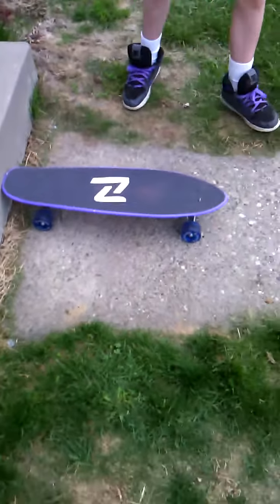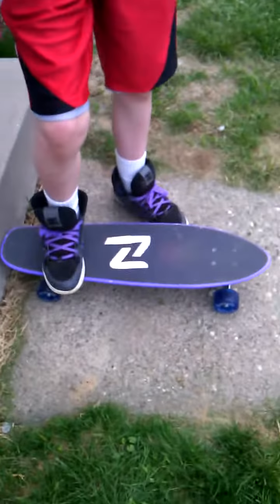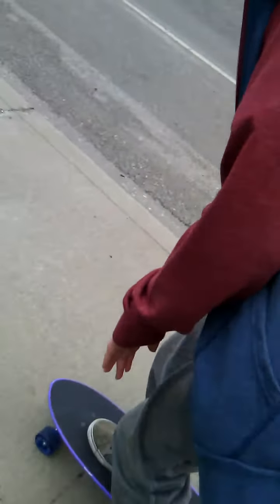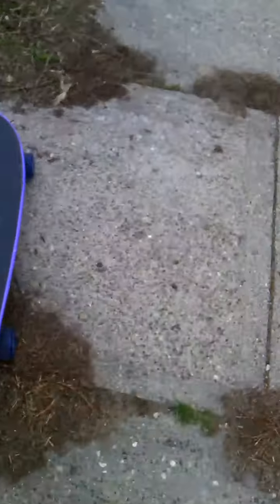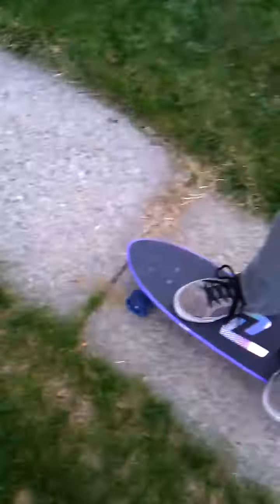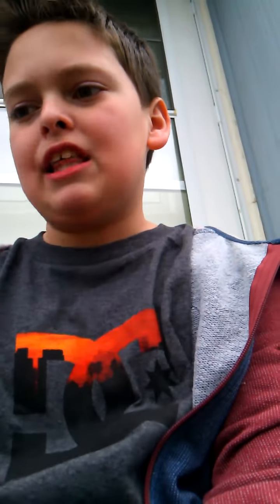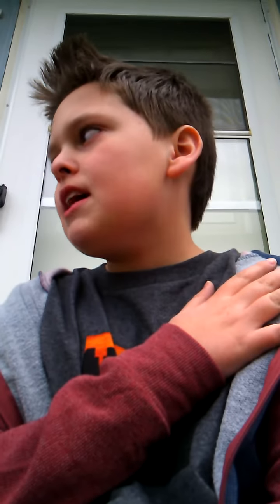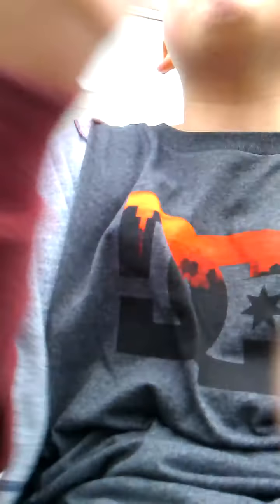Skate board review!!!!!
This is a review of my new skate board hope u guys enjoyed it see u bros lata